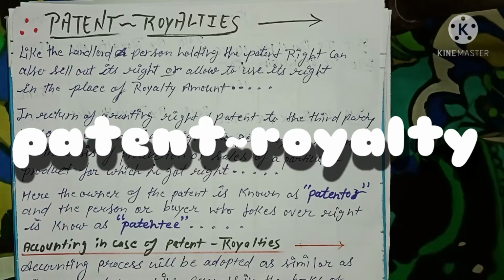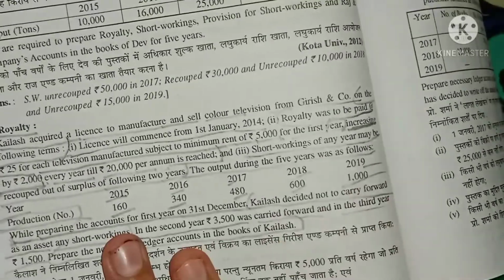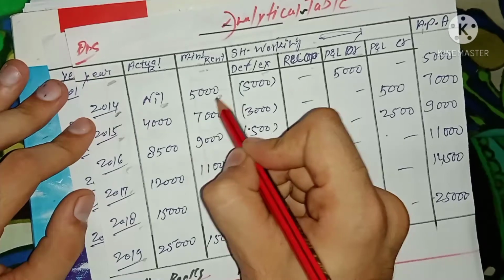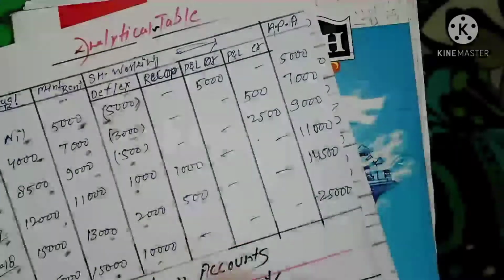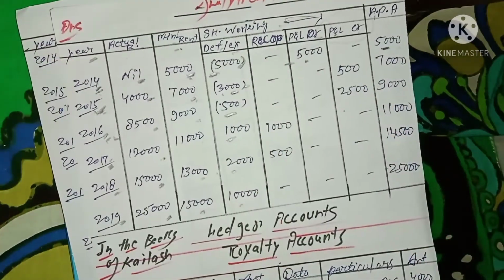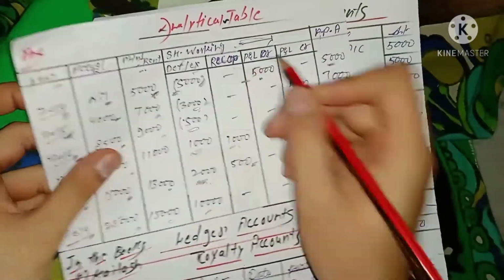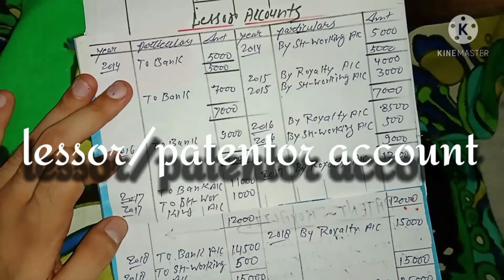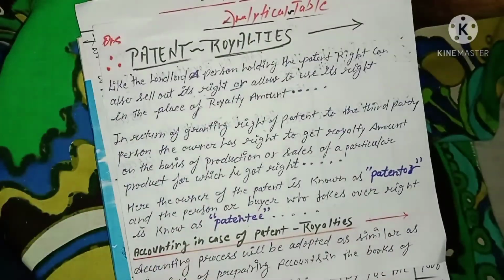Royalty accounts part - 5 with the concept of patent royalties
Patent royalties

Royalty account with patent royalties

Patent royalties 2021

Patent royalties in english

Patent royalties in hindi

Patent royalties concept in royalty account

Royalty accounts in patent royalties in financial accounting

Parent royalties in financial accounting 2021

Patent royalties in royalty accounts chapter

Patent royalties 2021

Patent royalties in royalty accounts in financial accounting in english/hindi 2021

Patent royalties in b.com

Royalty accounts in patent royalties in b.com 3rd year

Patent royalties with fully concept